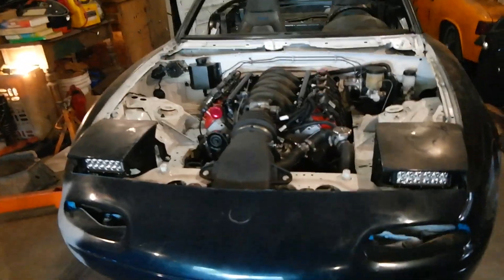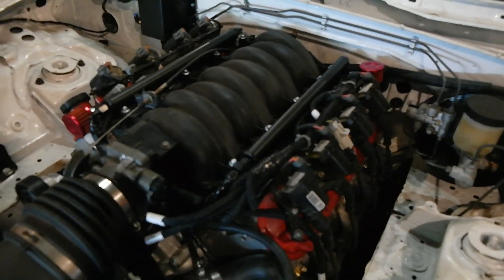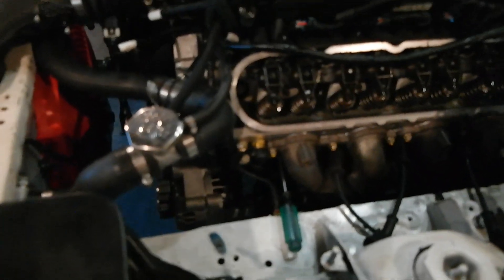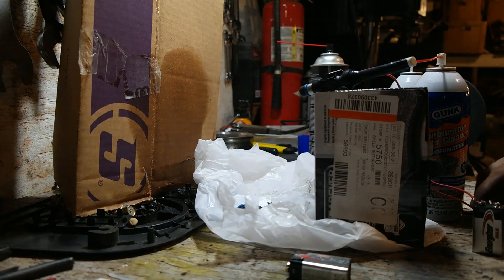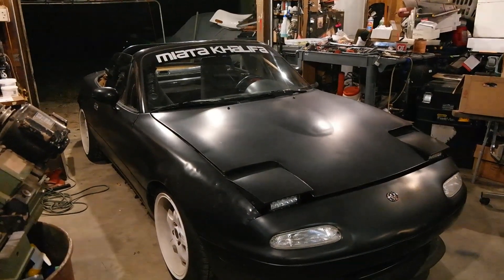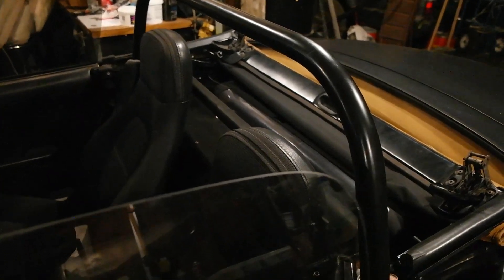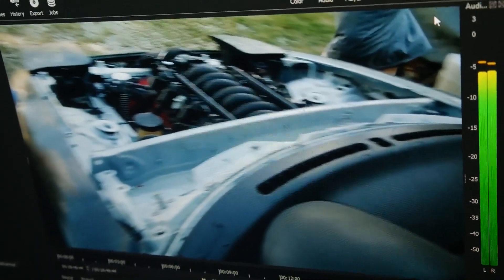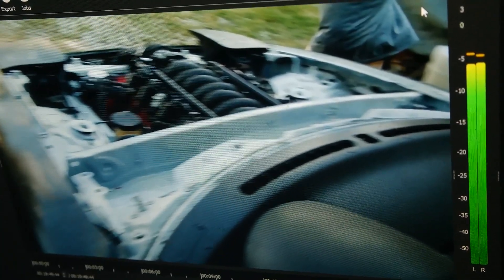IT FULLY SENDS!!! Fixing And Ripping It In The Sloppy Style DIY Super Budget LS Swapped Miata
We found the misfire and finally get the full experience of the ls swapped  Miata!!! (In the streets of Mexico)